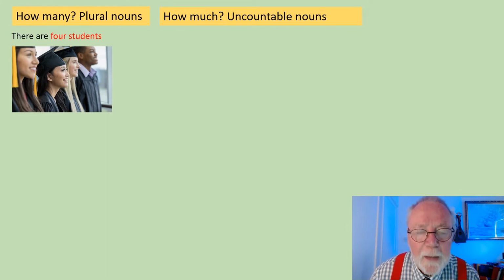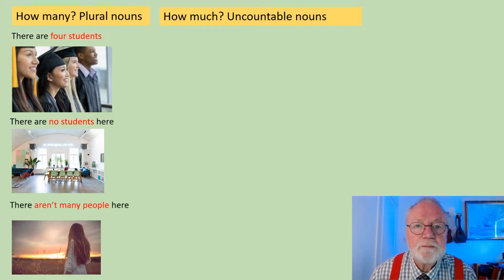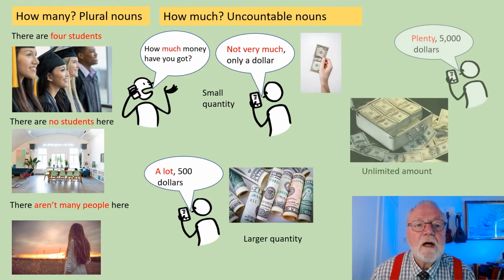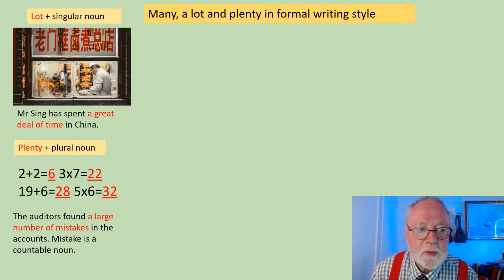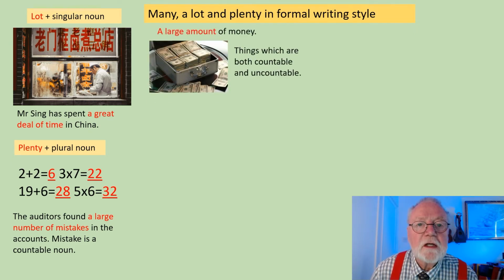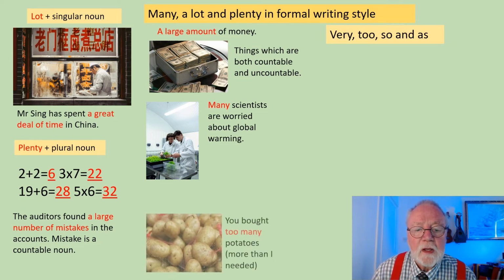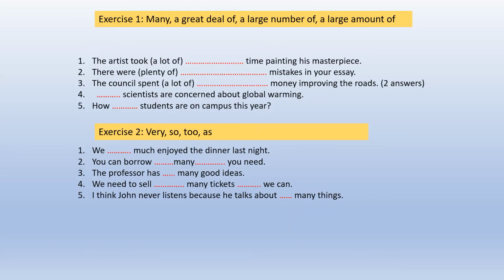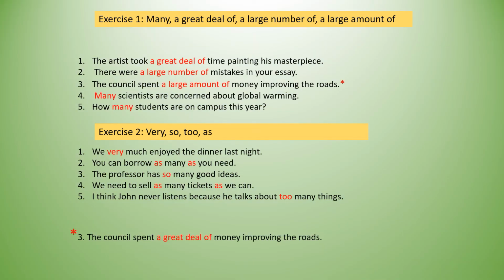How do we answer 'How many' and 'How much'?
We use different ways to answer these questions depending on whether we are writing or speaking our answers. It also depends on whether you are replying with a countable or an uncountable noun. 'A lot', can be substituted in writing with phrases like, 'a great deal of', or, ' a great number of'. And you can begin a sentence with 'many' - e.g. Many scientists are worried about global warming. We can also add to these phrases the words, 'very, too, so and as,' for emphasis. There are two exercises to practise substituting these phrases and some synonyms at the end of the video to help improve your vocabulary. These phrases will help your English sound more fluent and get you more marks from the examiners in IELTS, TOEFL and Cambridge exams.